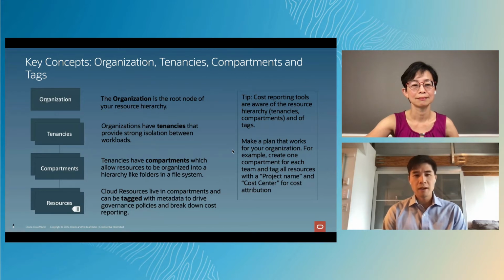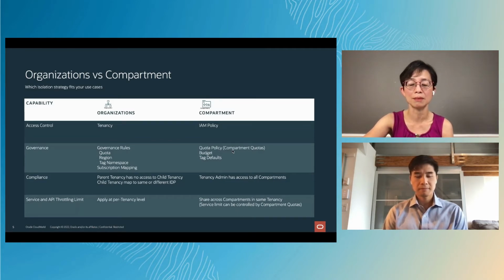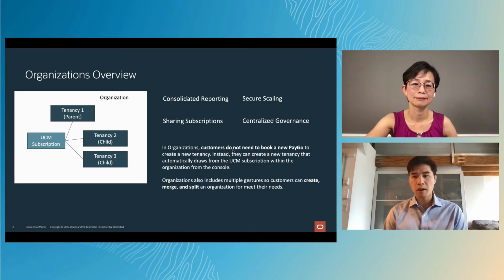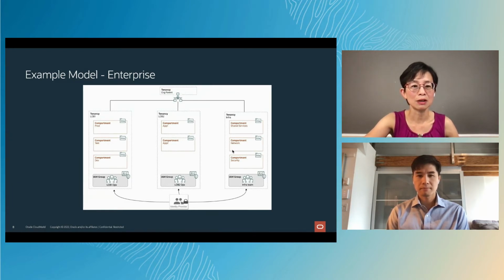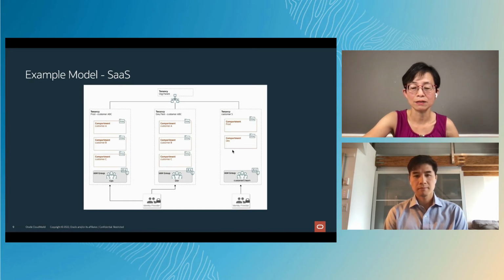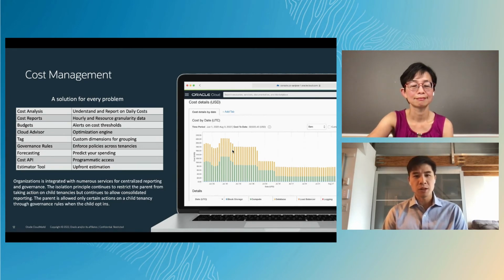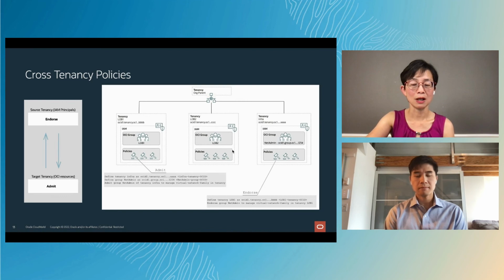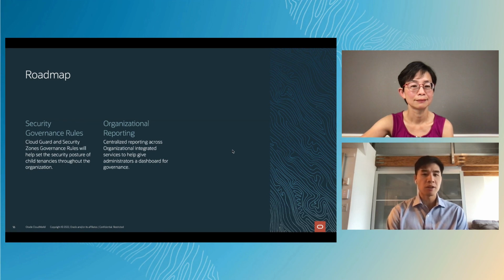Balance isolation and control for cloud projects, teams, or customers | CloudWorld 2022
How are your projects, teams, or accounts structured in your Oracle Cloud Infrastructure (OCI) environment? Choosing how to isolate resources and meet your compliance requirement is a key architecture decision. That's true whether you are an enterprise customer with multiple lines of business, a SaaS provider, or a system integrator with managed host solutions. We go over different tenant isolation models using native OCI services and weigh in on the pros and cons for each. We also describe best practices to start using organizations, how to govern tenancies with governance rules, and centrally manage costs.

Watch Tim Tam and Joanne Lei of Oracle discuss balancing isolation and control for cloud projects, teams, or customers at CloudWorld 2022.